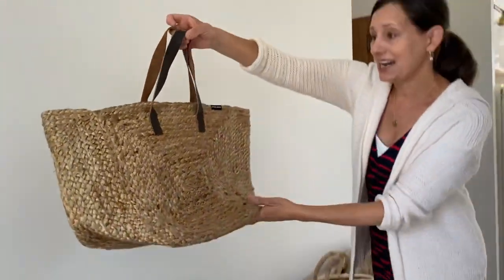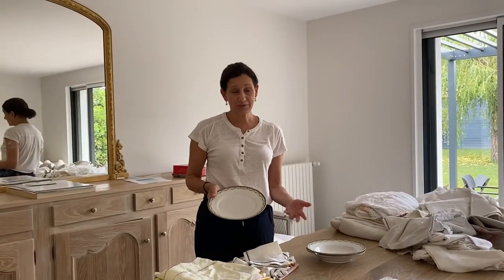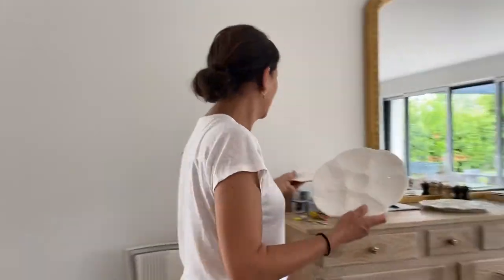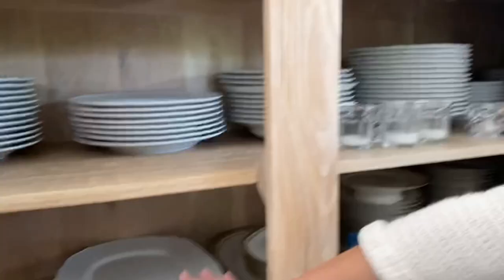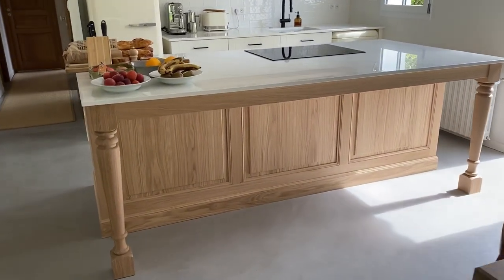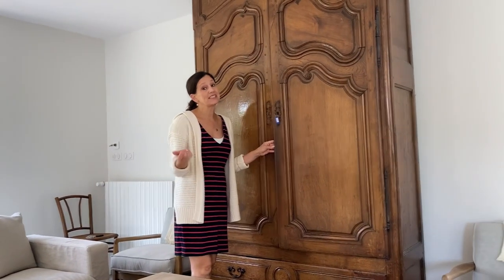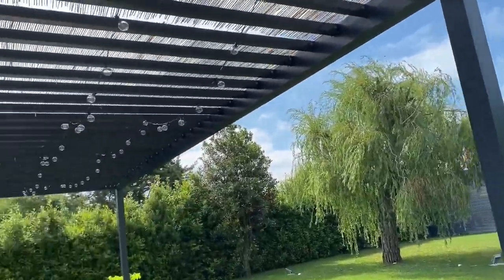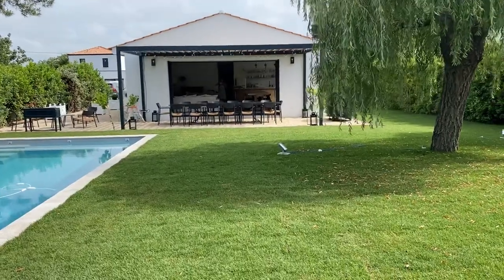French House Tour PART 1 (BETH IN FRANCE) 🇫🇷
Join me for a tour of our French House remodel in Vendee, France. Want to see what the house looked like before? Start here!